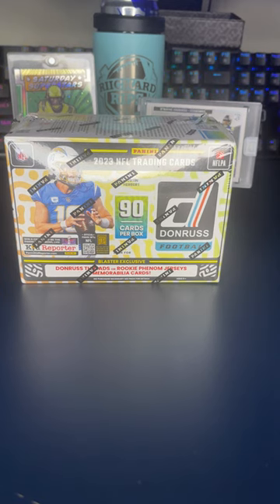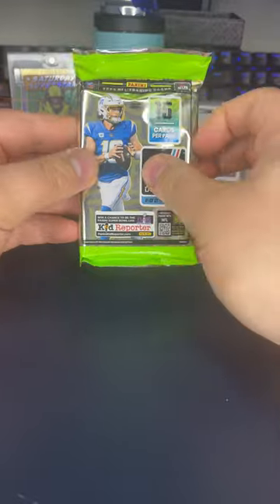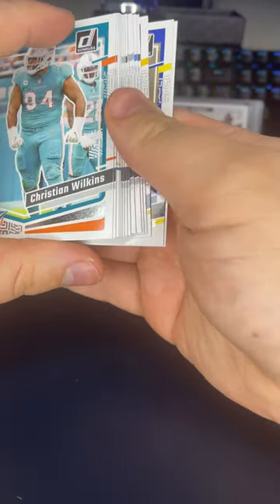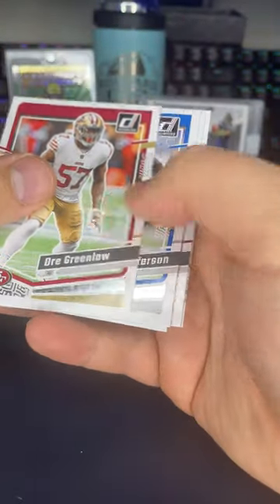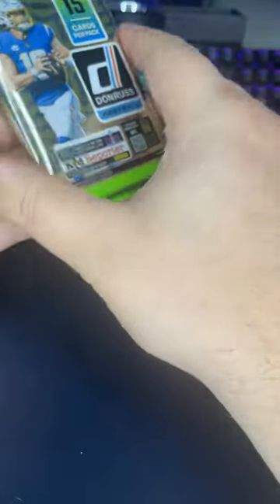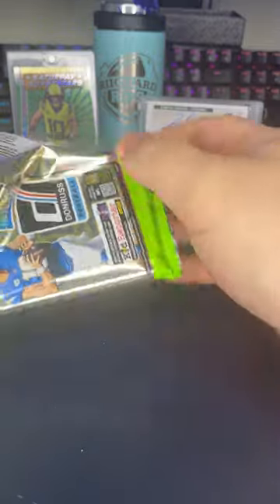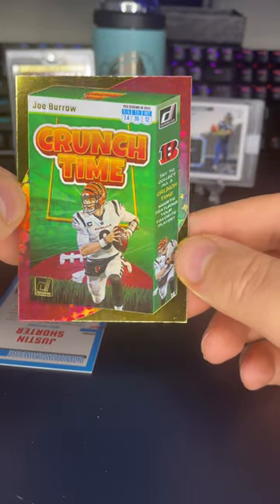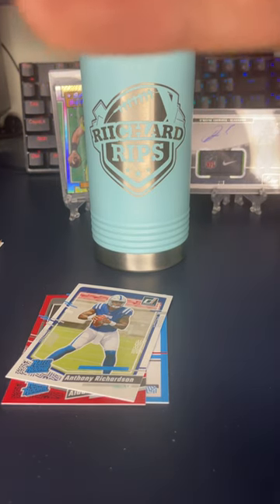2023 Donruss Football Blaster Box Opening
2023 Panini Donruss Blaster Box Opening
90 cards (6 Packs of 15)
Rare Downtowns/Marvels and more!